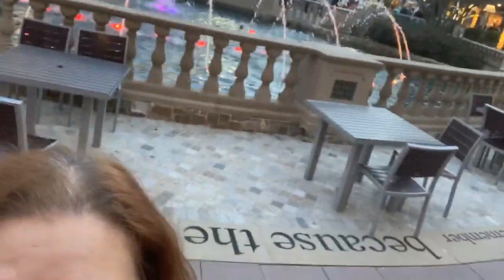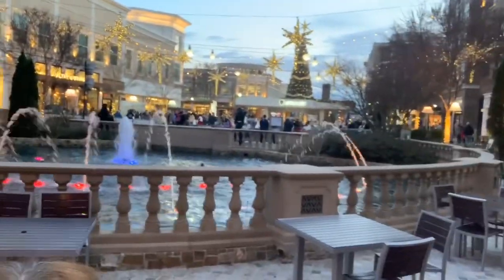Soap and Glory Kick Ass Makeup Application and Review | Is It Bullet Proof??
I had a chance to pick up and test the Soap and Glory Kick Ass Foundation over the past week or so. I am using #04 and it doesn't see to actually have a name, like Buff or Beige. My skin is normal and mature. No outbreaks. I tend to be a bit oily on the nose area and forehead. But very minimal. I would also love to hear your experience with the Kick Ass foundation. Also, I heard that this foundation is taking the place of the CYO foundation that is being discontinued. Allegedly, it is the same formulation or close to it. Blessings! xoxo Maria

💥 Products Mentioned Links ⤵:

MAKEUP AND COSMETICS List with all makeup mentioned in my videos

**PRODUCTS MENTIONED IN MY OTHER VIDEOS, LINK PROVIDED FOR YOUR CONVENIENCE:

ᗪᖇ. ᐯITᗩᗰIᑎ ᔕOᒪᑌTIOᑎᔕ

MY HAIR INTERVIEW WITH THE COMPANY!

SKINCARE List with all the skincare products mentioned in this video

DESIGNER PURSES, HANDBAGS list with any items mentioned in my videos

**My New Ring Light

🎀🛍️💄AMAZON STOREFRONT: LIFE ACCORDING TO MARIA

IF A BRAND SENDS ME A PRODUCT, I WILL DISCLOSE THIS IN MY VIDEO AND ALWAYS GIVE MY HONEST OPINION AND REVIEW OF THE PRODUCT.  I MAKE A SMALL PERCENTAGE COMMISSION AT TIMES FROM THESE LINKS, WHICH I USE TO SUPPORT MY YOUTUBE CHANNEL.

~~To Brands: If you want to send me your company products to try, that is much appreciated, but please drop me a line (see email address ABOVE under my Social Media) to let me know what you plan to send. I will let you know if it aligns with my channel and my followers. I can try beauty and skincare products, organic products (food items), contact lenses, glasses, and jewelry. I will give an honest review/opinion should I choose to show my followers your brand. Thank you so much for your support. : )